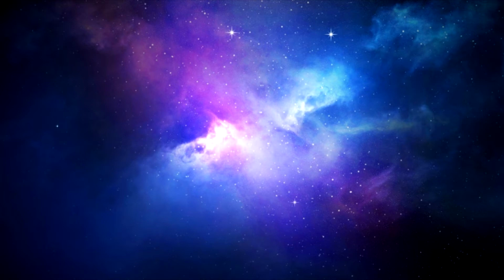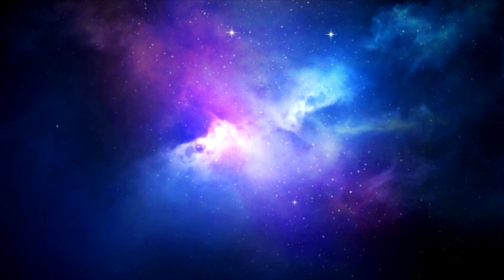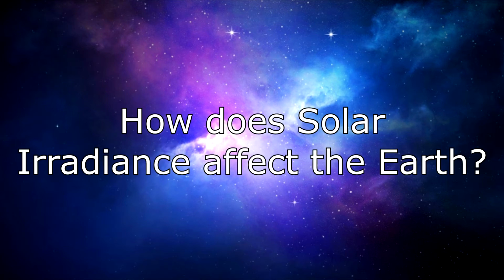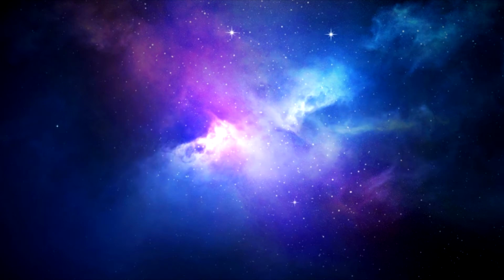PHYS 229 Poster - Solar Radiance: A Bright Future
Final poster project for UofC PHYS 229: Modern Physics - Winter 2020

just pretend we know what we're talking about